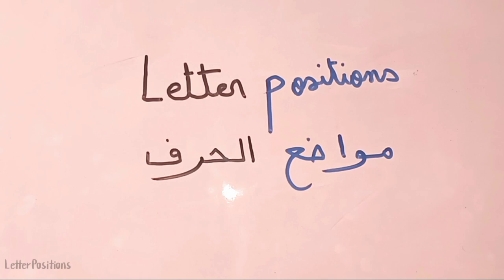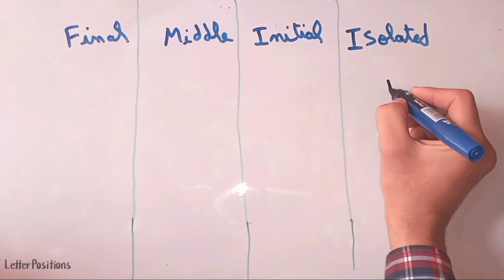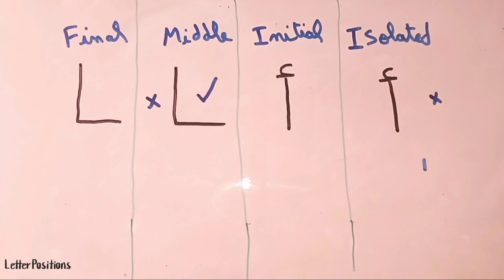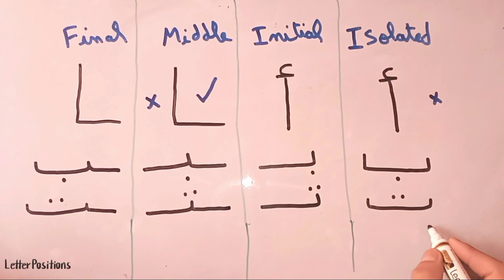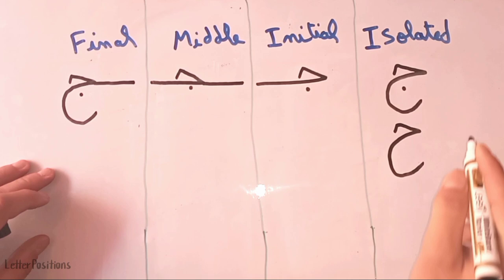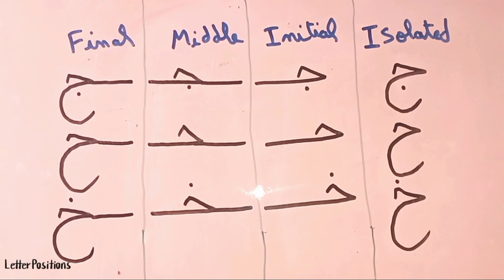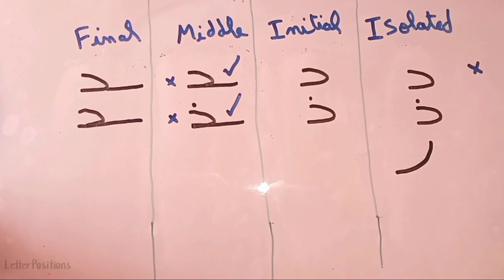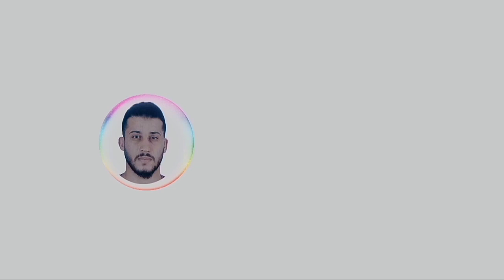Learn Letter Positions in Arabic ( Isolated , Initial , Middle , Final )